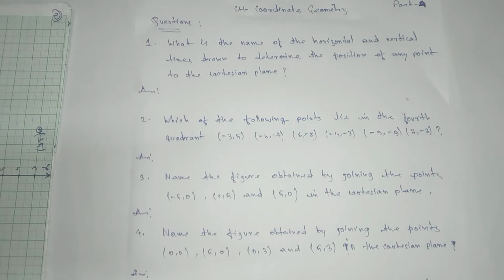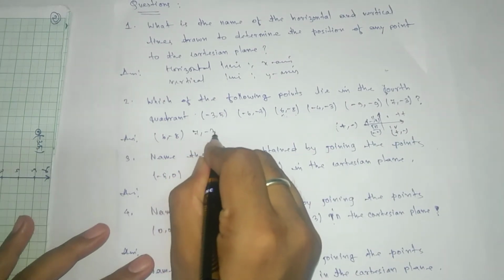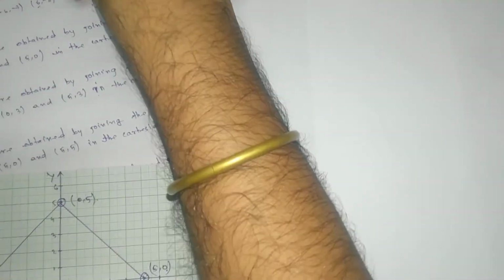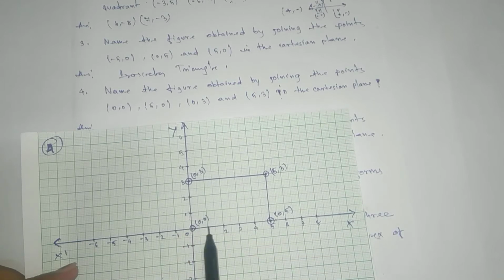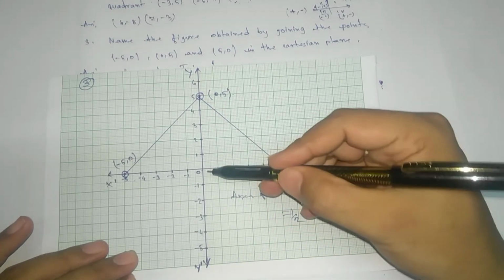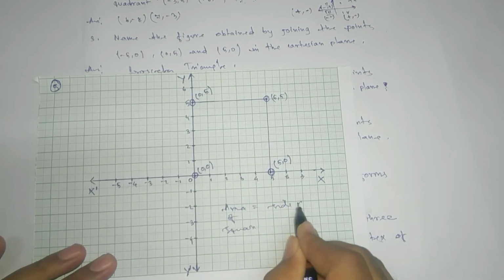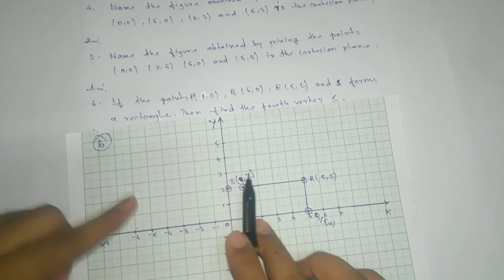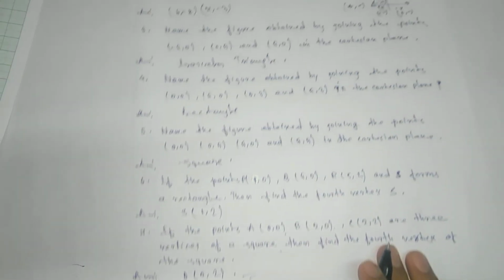Coordinate Geometry- Problems based on Plotting the Points, Area of Triangle, Rectangle and Square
Name the figure obtained by joining the points (0,0), (0,5),(5,0) and (5,5) in the Cartesian plane.

If the points P(1,0) Q(5,0) R(5,2) and S forms a rectangle. Find the fourth vertex S.